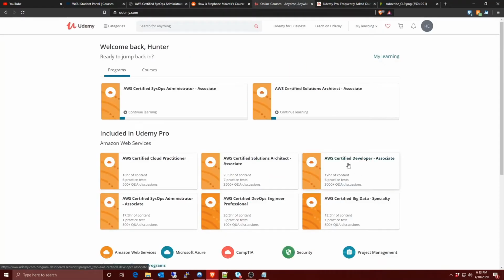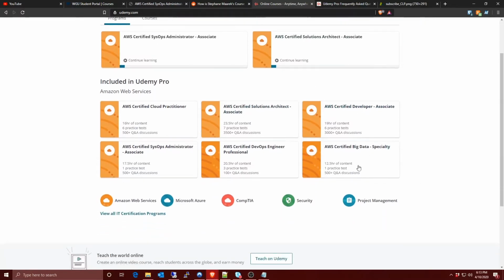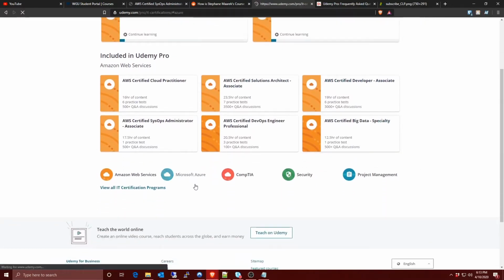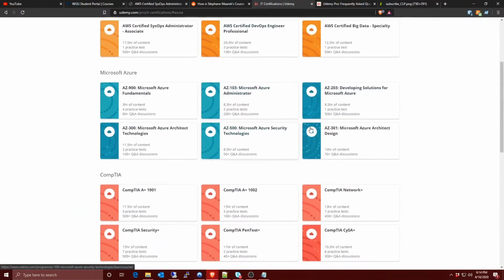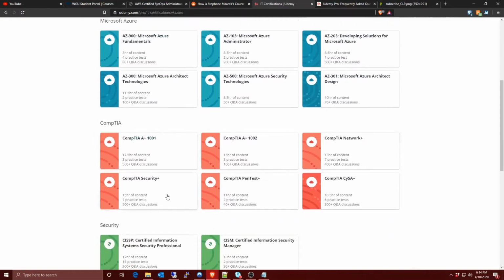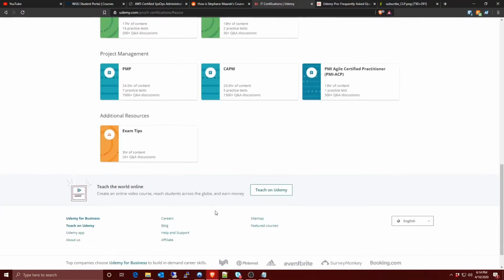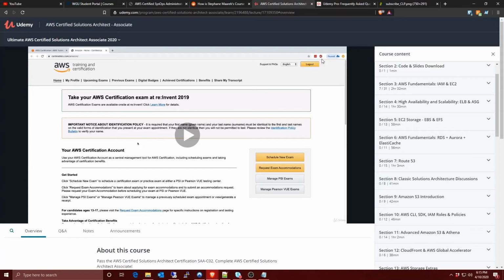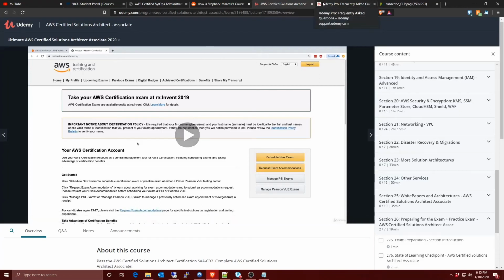WGU Resources - C924 Cloud Deployment and Operations – Get AWS SysOps Certified!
This is the resources I used to get AWS SysOps Certified.